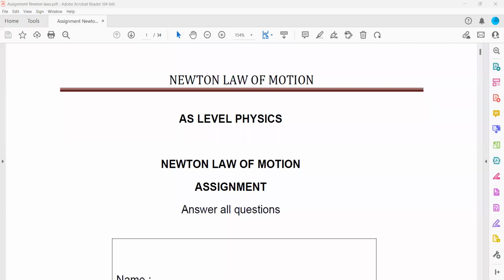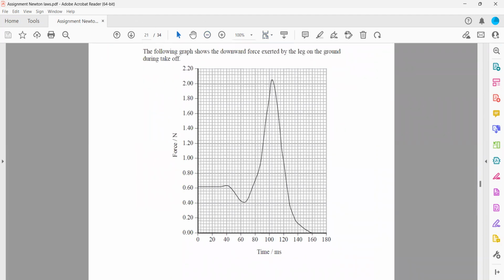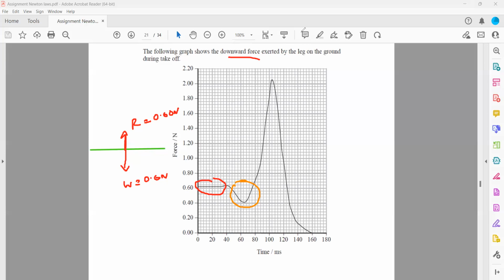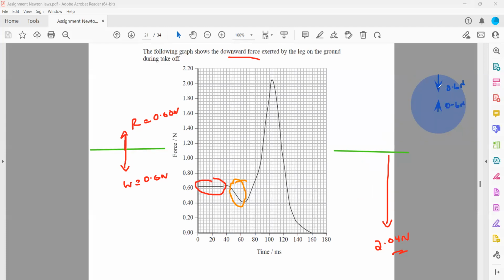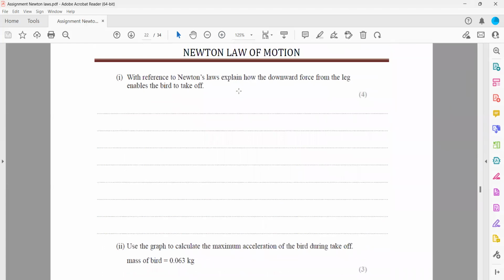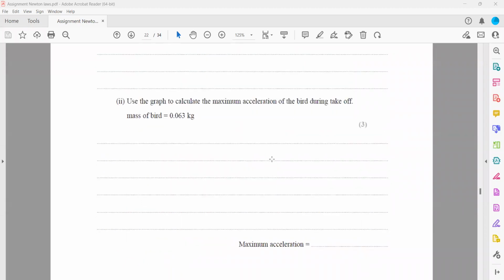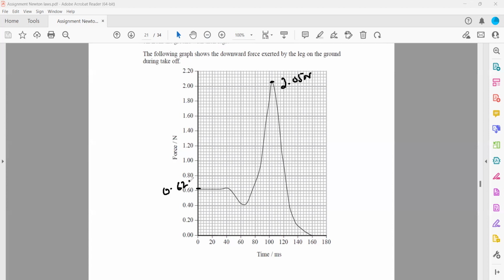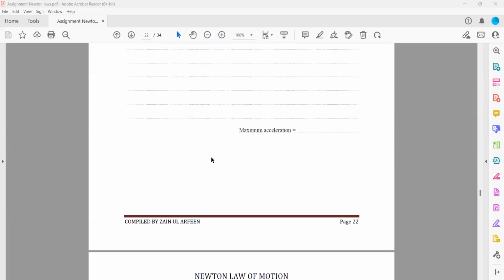Newton's Law Questions page 21 to 22 IAL As Physics Unit 1 Lecture 11b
Newton's Law Questions